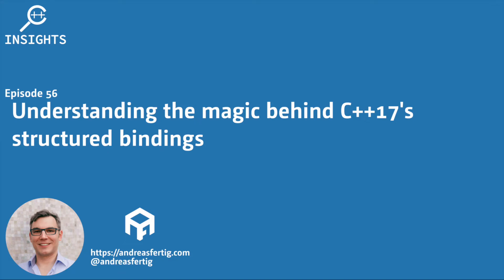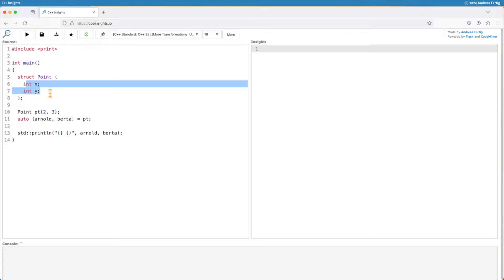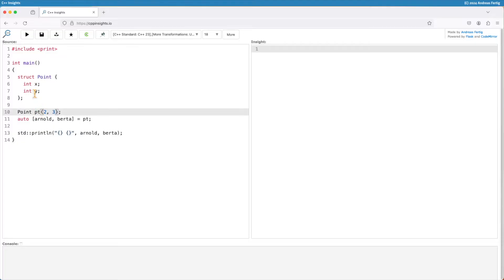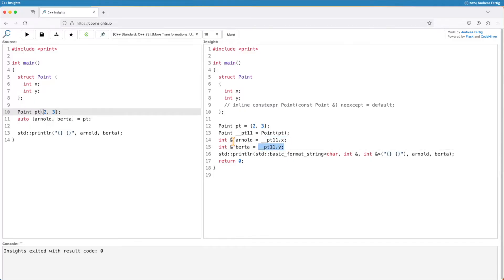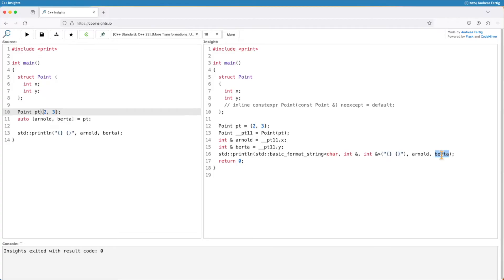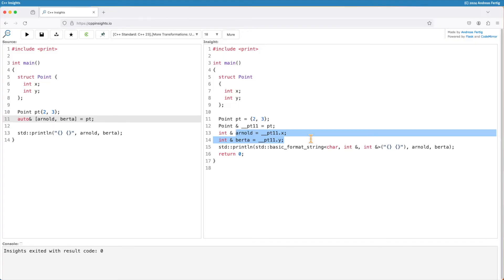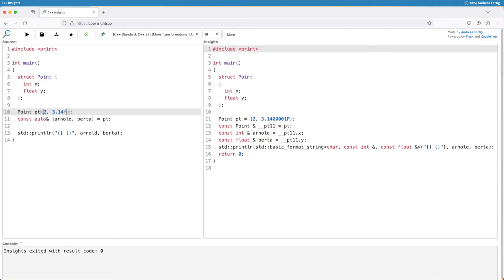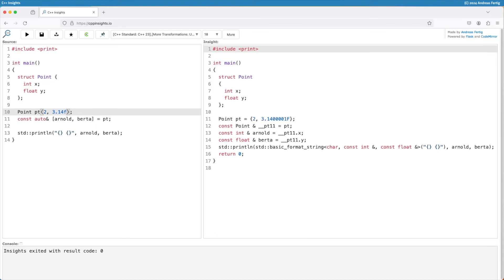C++ Insights - Episode 56: Understanding the magic behind C++17's structured bindings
In this episode, you learn how C++17s structured bindings work.

Talks

ANDREAS' BOOKS